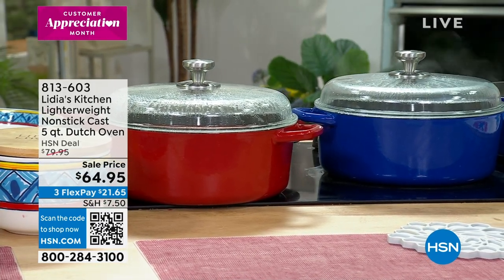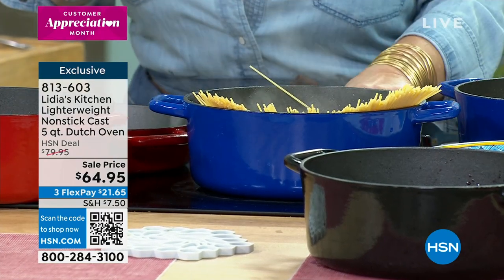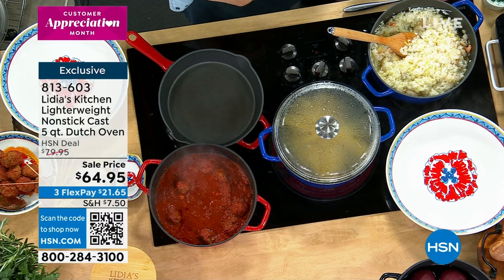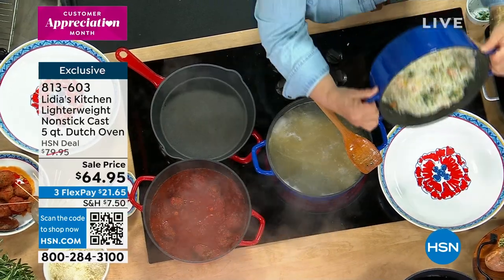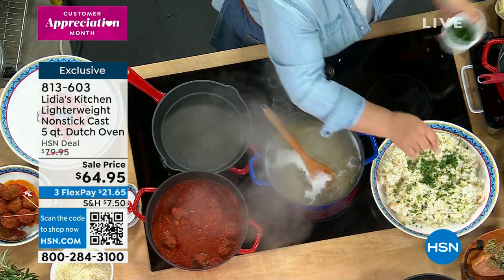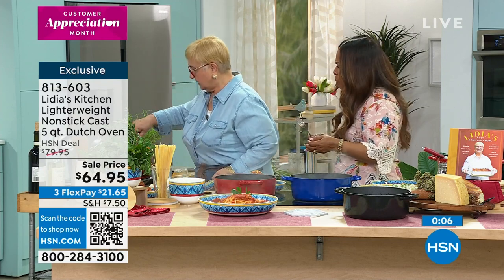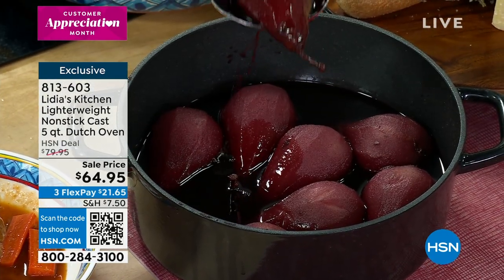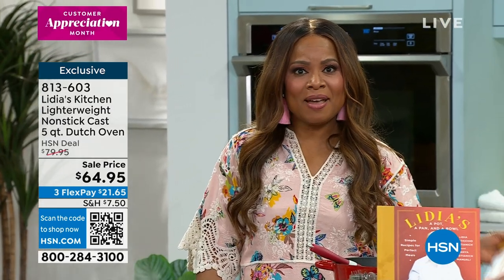Lidia's Kitchen Lighterweight Nonstick Cast Iron 5Quart ...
Lidia's Kitchen Lighterweight Nonstick Cast Iron 5Quart Dutch Oven
This Lighter Weight Cast Iron 5 qt. Dutch Oven, from Lidia's Kitchen, is built to significantly reduce its weight without sacrificing performance. It combines the durability with consistent and even heating of cast iron, as well as the easy food release and quick cleanup that nonstick coating provides. Designed with a hightemperatureresistant borosilicate glass dome lid, so you can keep an eye on the progress of your recipe, to help prevent boilover.

    Cast iron 5 qt. Dutch oven
    Glass lid

    Metal utensil safe but silicone, nylon and wood tool use recommended, to keep the nonstick finish free from marks and scratches.